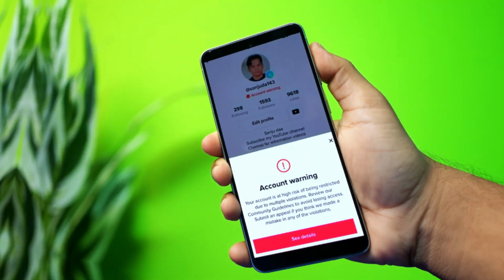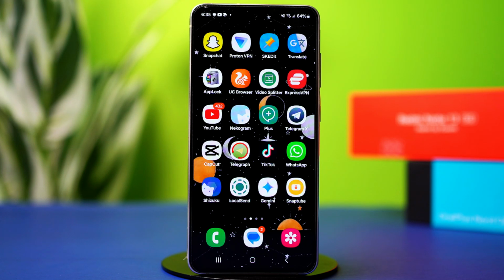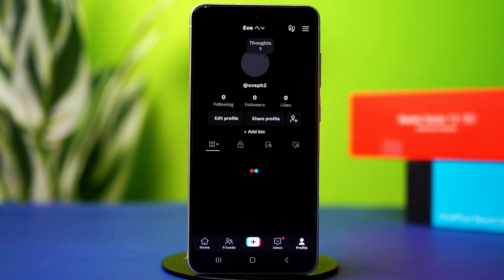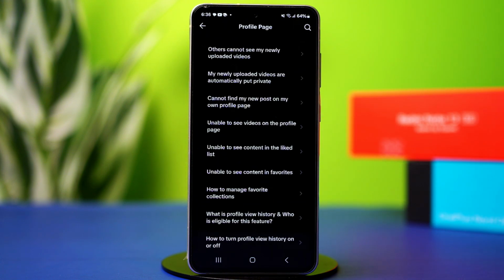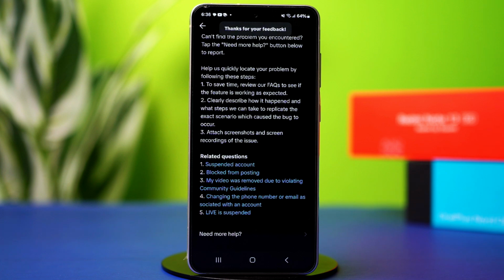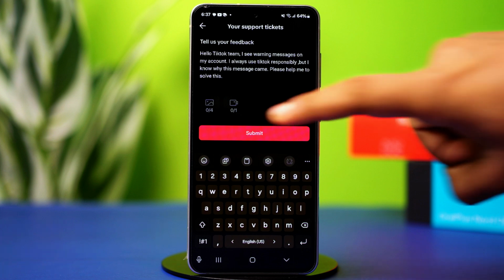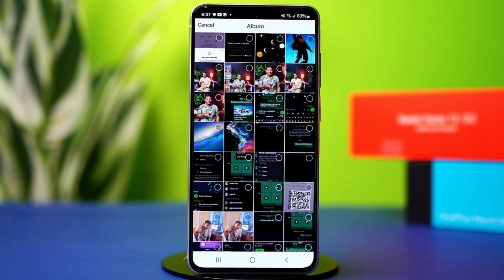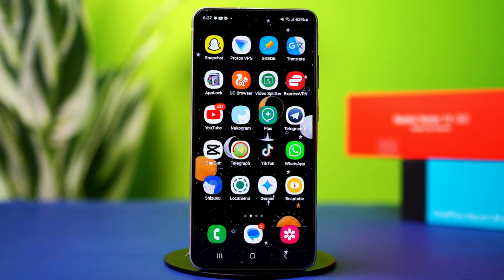How to Fix “Account Warning” on TikTok Android | Resolve “Account Warning” Issues on TikTok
Seeing TikTok shows account warning? Don’t worry! In this video, I’ll help you fix TikTok account warning issues on Android. Whether you're facing a TikTok account problem or your TikTok account suspended, I’ve got the solutions you need and will show you how to fix TikTok warning easily.

So no need to roam around, go and watch this video. Thanks a bunch for visiting here!

00:01- Video Intro
00:27- Tutorial Start
01:31- Tutorial Ends